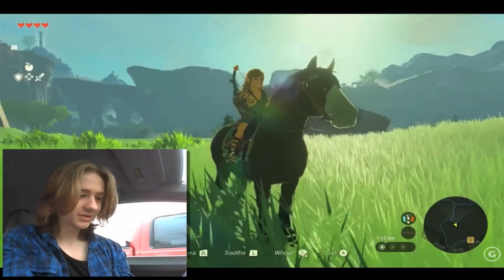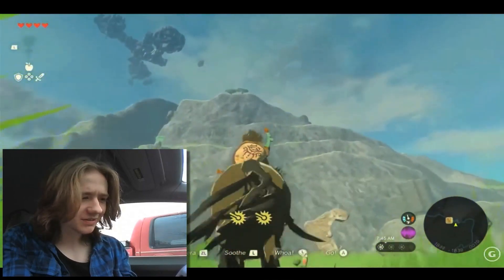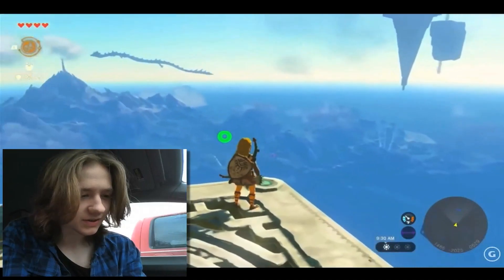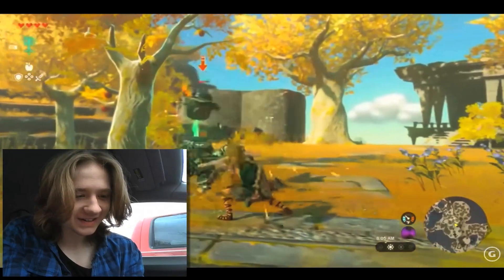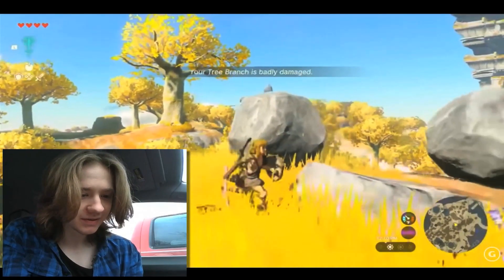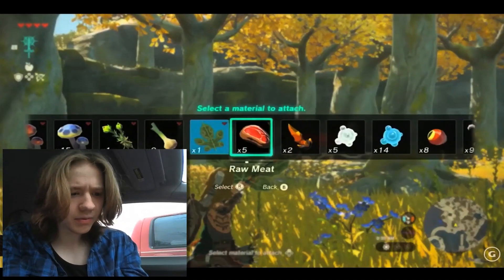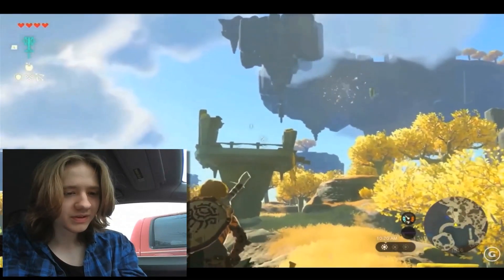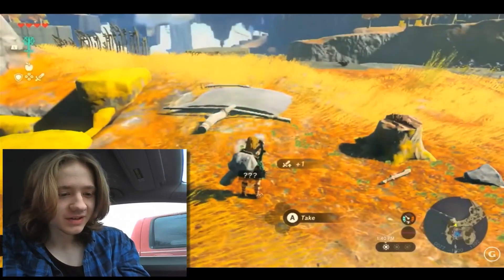Zelda Tears of the Kingdom Gameplay REACTION (Super Milesio)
I fused a mushroom to my sheild!